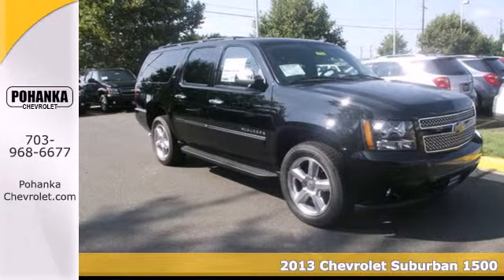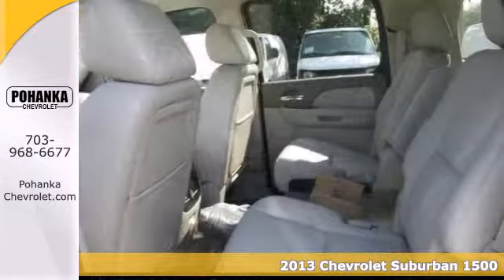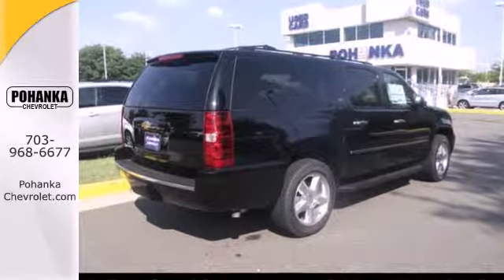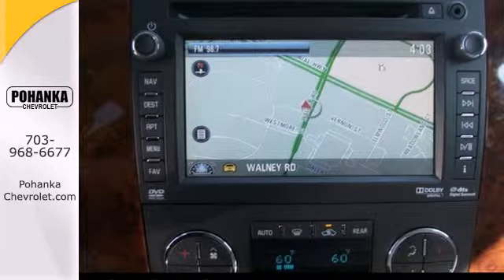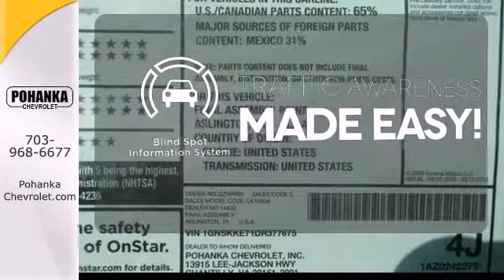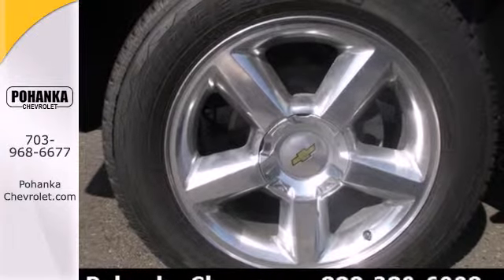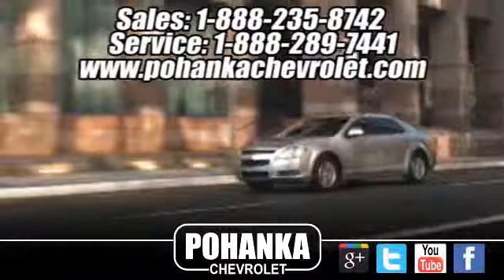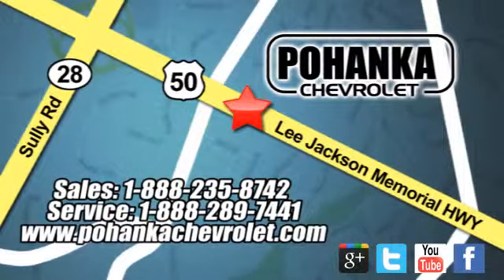2013 Chevrolet Suburban 1500 Chantilly VA Washington-DC, MD TDR377675 - SOLD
Year: 2013
Make: Chevrolet
Model: Suburban 1500
Trim: LTZ
Engine: Vortec 5.3L V8 SPI Flex Fuel
Transmission: 6-Speed Automatic Electronic with Overdrive
Color: Black
Interior: Light Titanium/Dark Titanium
Stock #: TDR377675
Talk about a deal! Chevrolet FEVER! Want to stretch your purchasing power? Well take a look at this good-looking 2013 Chevrolet Suburban 1500. Chevrolet has established itself as a name associated with quality. This Suburban 1500 will get you where you need to go for many years to come. All prices exclude taxes, title, license, and dealer processing fee of $499.00. Published price subject to change without notice to correct errors or omissions or in the event of inventory fluctuations. All features not on all vehicles. Vehicles shown are for illustration purposes only.

Address:
13915 Lee Jackson Hwy